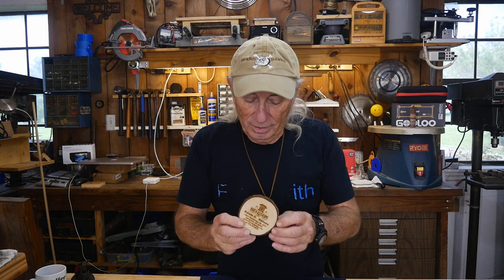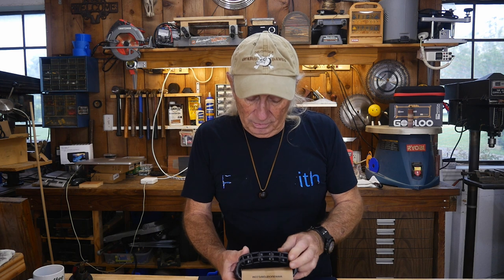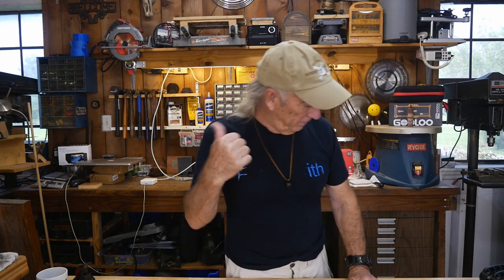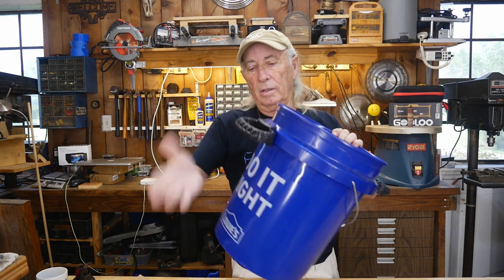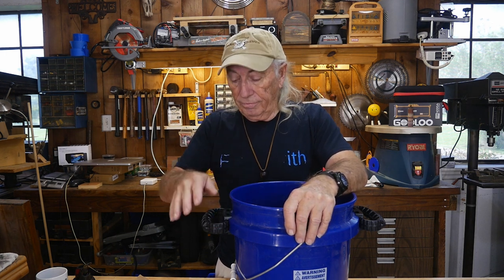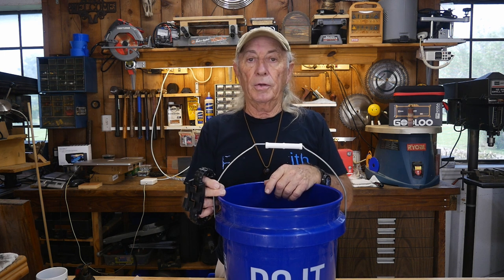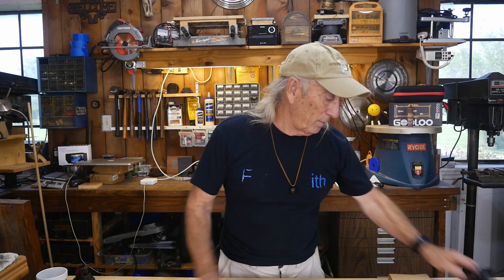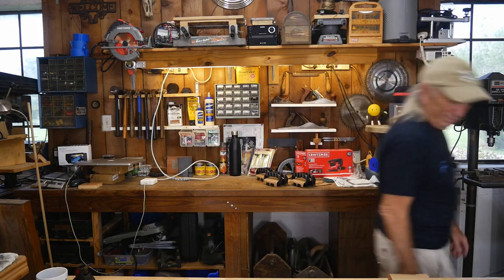Handles that help save your back pain and safer hauling with buckets ! Coffee and Tools episode 231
The gang over at Bucket grips sent these new handles over to check them out and wow...pretty nice way to deal with the nasty old work bucket .